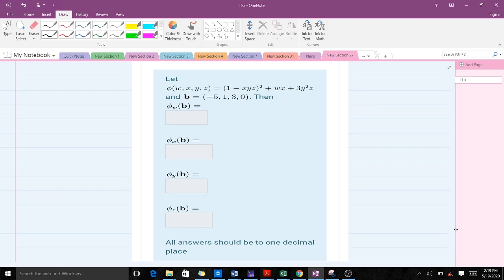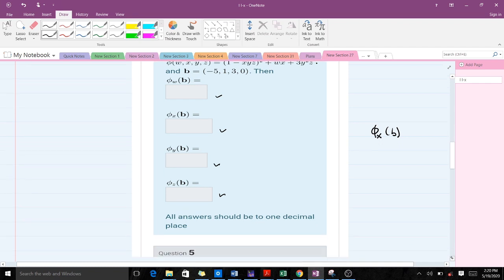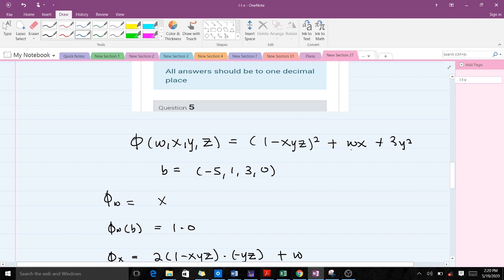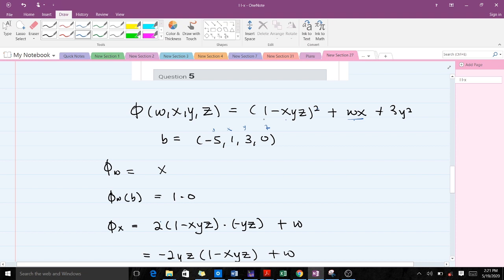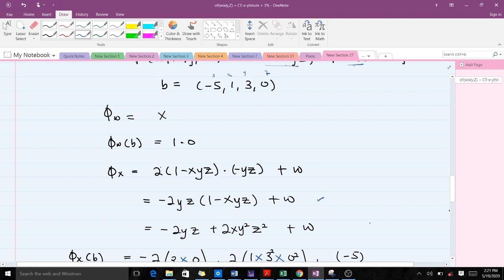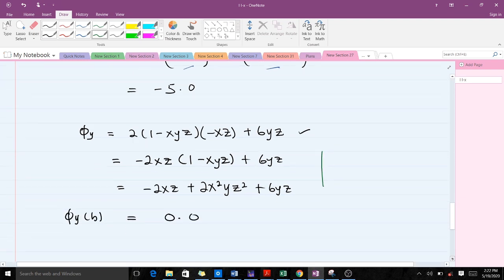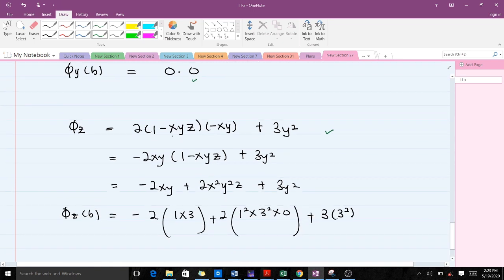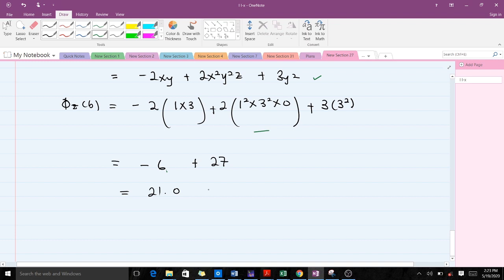Fluid Dynamics Q & A 1